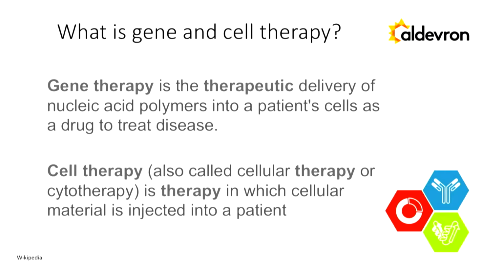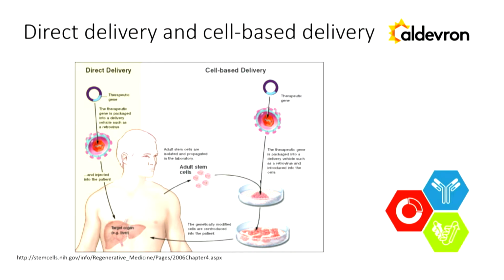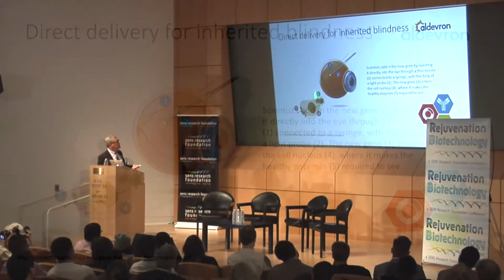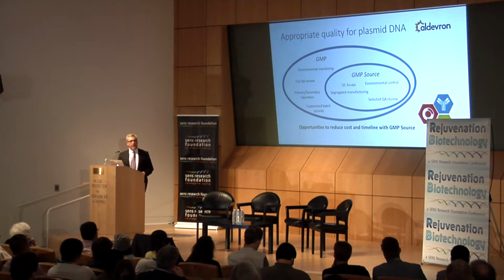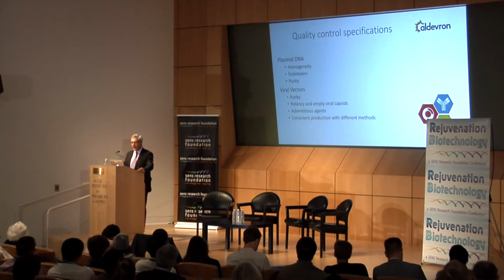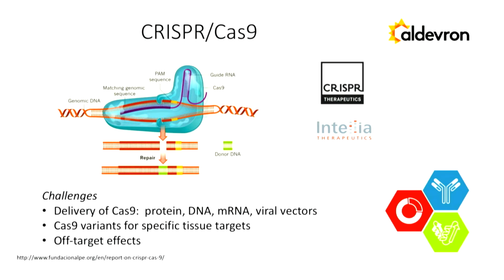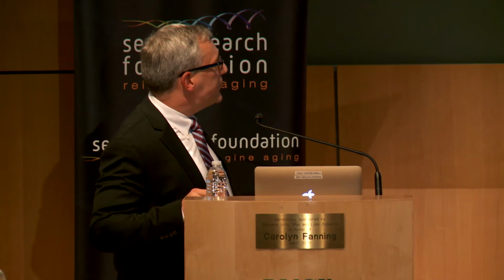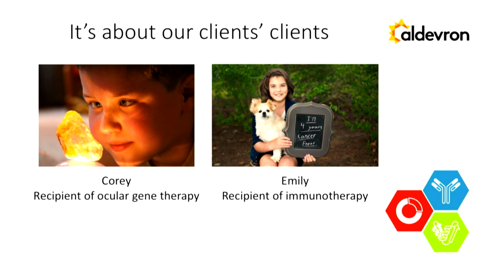Considerations in Gene and Cell Therapy Manufacturing - James Brown - RB2016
James Brown, vice president of corporate development at Aldevron, offered the conference a summary of existing gene therapy products before moving on to review in great detail the challenges associated with their manufacture and translation to the clinic, and the options Aldevron can provide to streamline that process. Finally, Dr. Brown considered the potential for independent regulation of the gene, vector and formulation components of such therapies, a prospect which could greatly improve opportunities for personalised medicine.

This video was recorded at Rejuvenation Biotechnology 2016, a SENS Research Foundation conference held at the Buck Institute for Research on Aging on August 16-17, 2016.